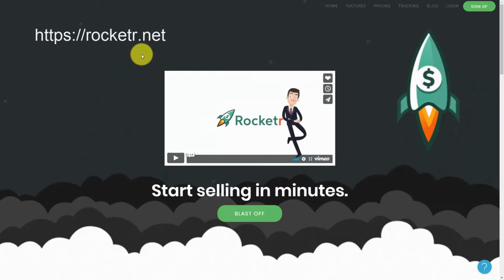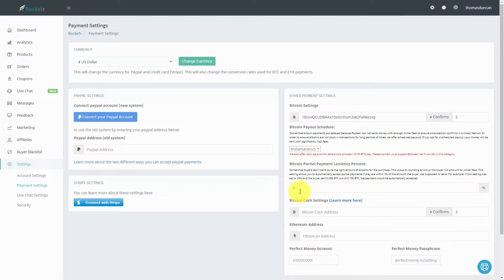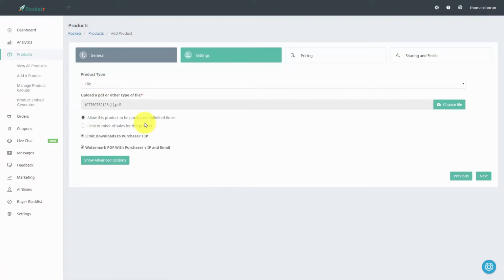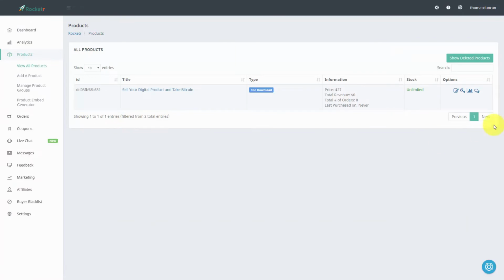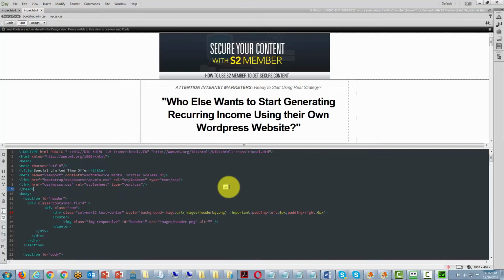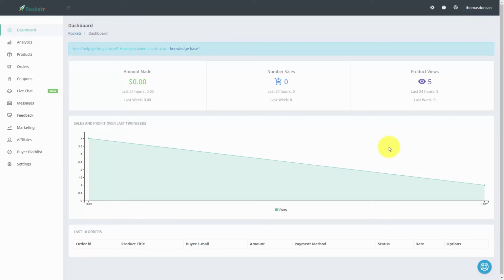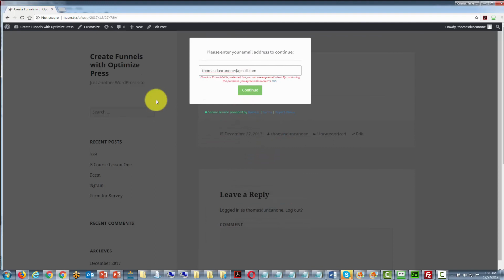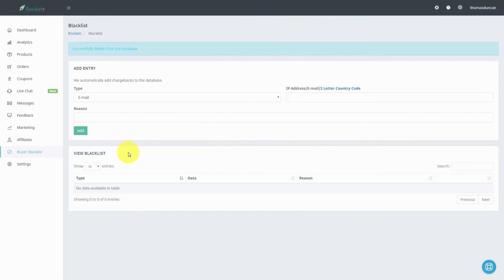Buy and Sell method using Bitcoin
Now keep in mind there’s always a risk involved in crypto so only invest money that you can afford to lose and this is no financial advice so always do your own research.
So I’ve taken some profit, and I’ve invested that in here. So when I was checking about Anchor Protocol, that must have been about two months ago, and I wasn’t sure if this would work out. Because what Anchor says is they have a fixed apy of about 20%.
So they actually say they want to have their APY always between 18% and I think 22%. So that’s their range where they want to stay in between.
And even for me, now that I’m traveling full time, my living expenses have dropped significantly. So this is a really good passive income source that can really pay for some of my expenses. And help me get by without me having to do any work, so I find that really, really cool.